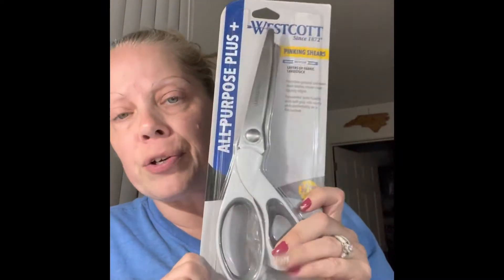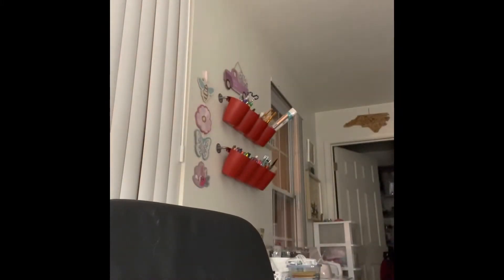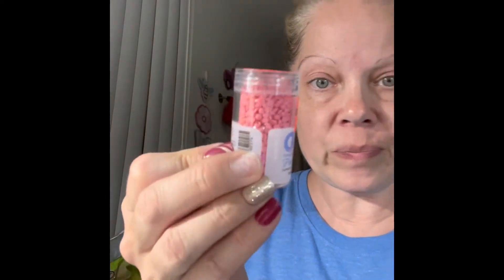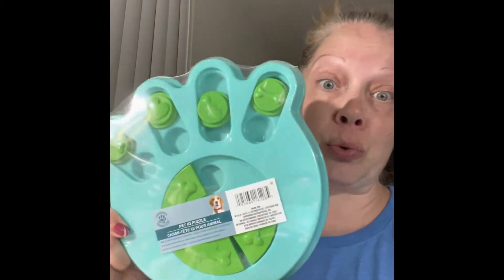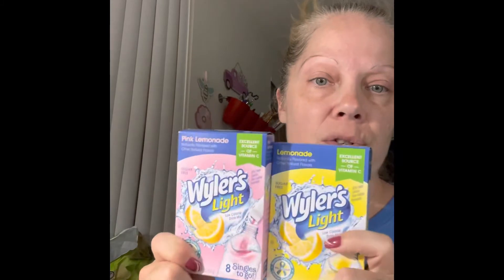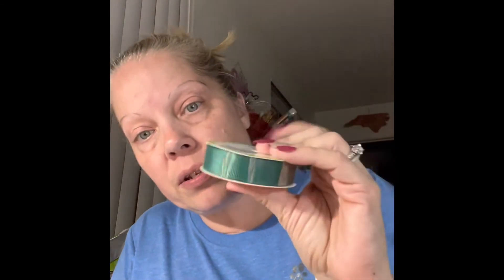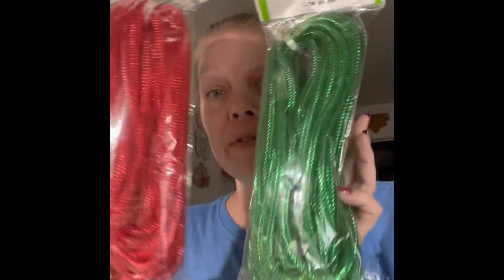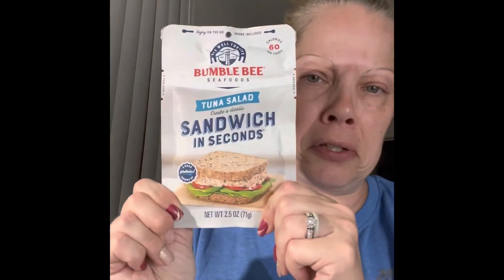Collective Haul // Wish List Items & More // July 27, 2022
Planner Clips made by me:
Travel Videos

I love happy mail:

Jenn McDonald
11041 Roberts Rd, Unit B